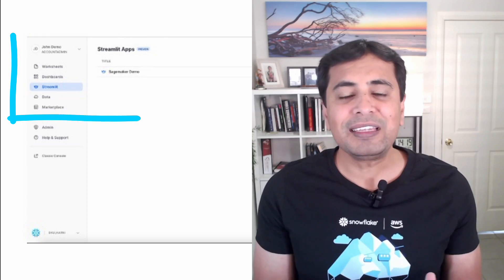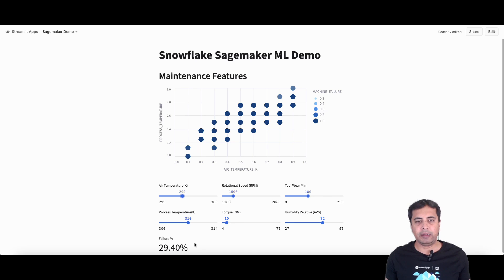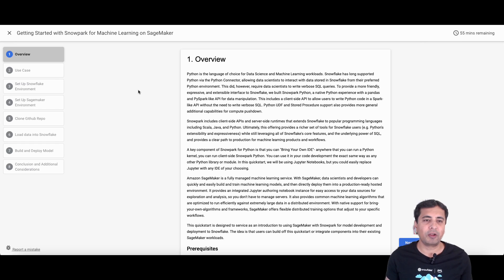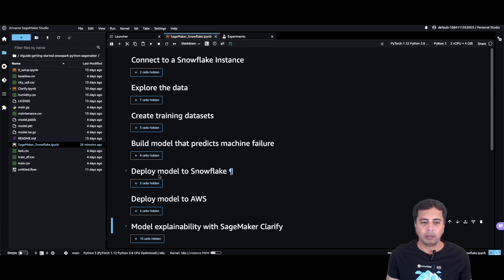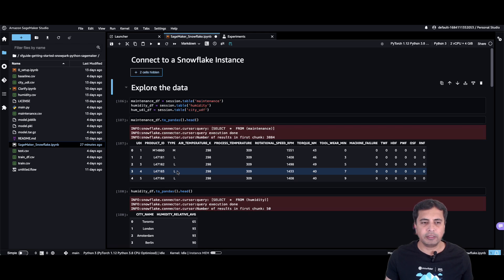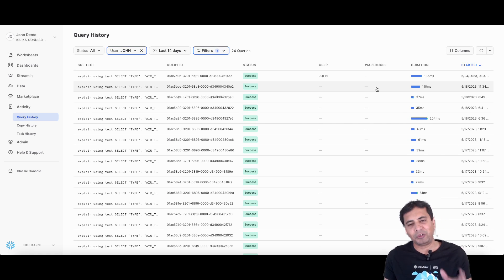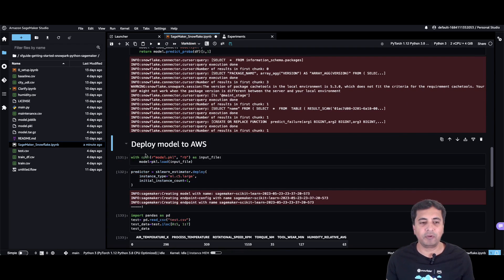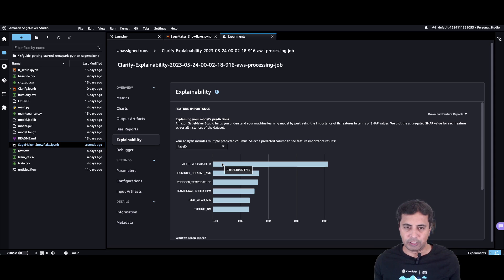Snowflake & Amazon Sagemaker better together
In this video I demonstrate the integration and use of Streamlit, Snowpark and Amazon Sagemaker working together.